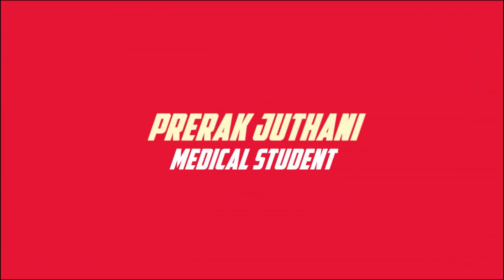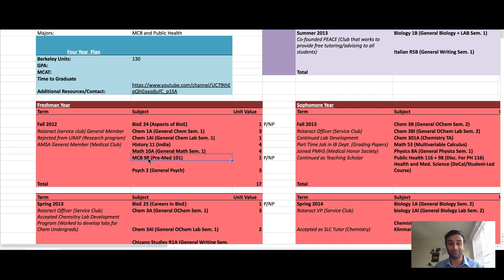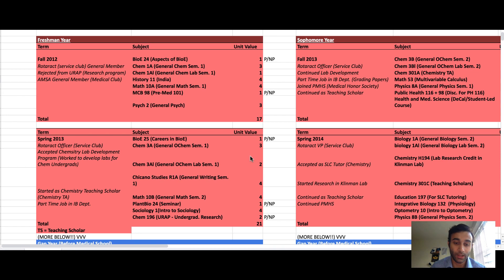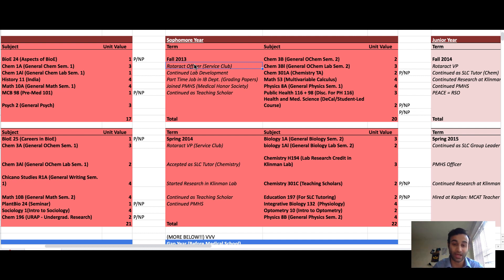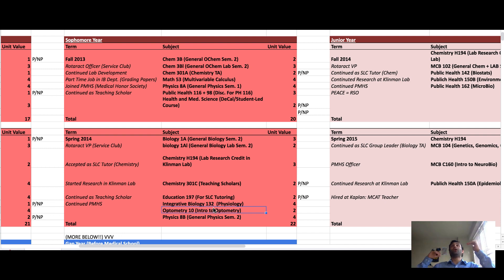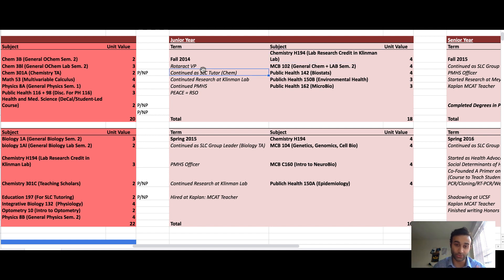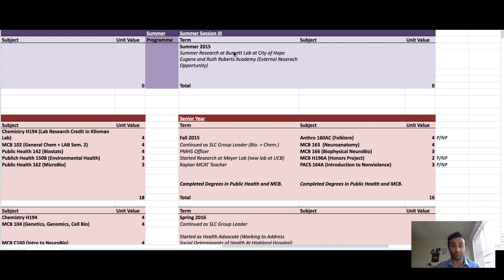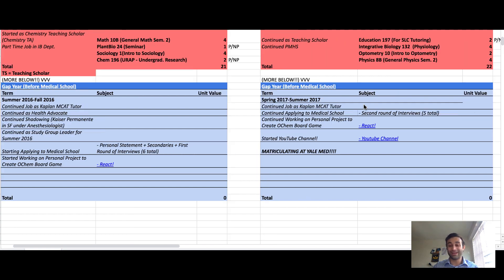How to Be a Pre-Med (ENTIRE 4 YEAR OVERVIEW, + Pre-Reqs, + Schedule)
00:00 Overview

00:40 - FIRST YEAR OVERVIEW
What Should You Do in Your First Year? How Should You Approach Your First Year? What Pre-Requisite Classes Should You Take?

03:45 - SECOND YEAR OVERVIEW
See how I've increased my productivity in my second year and why I decided to take certain pre-reqs the way that I did.

08:06 - THIRD YEAR OVERVIEW
You'll see that I decreased my unit amount in my third year and how I went about doing that. I also increased my

10:53 - FOURTH YEAR OVERVIEW
Also decreased my unit amount here. See what classes I took and how I approached.

11:47 - GAP YEAR OVERVIEW
Here's how I approached my gap year!